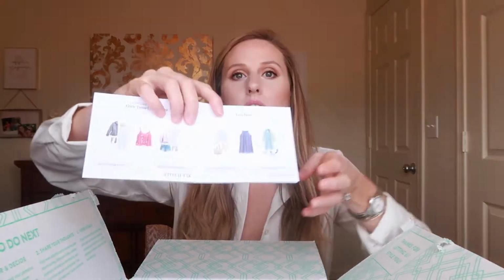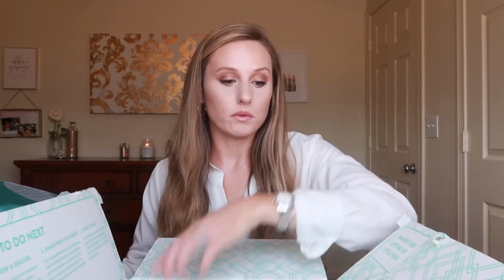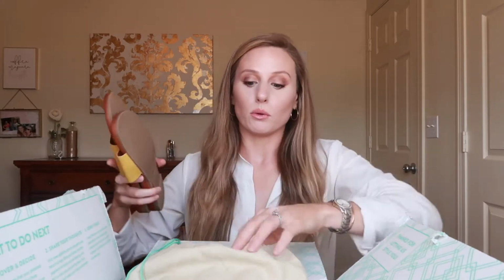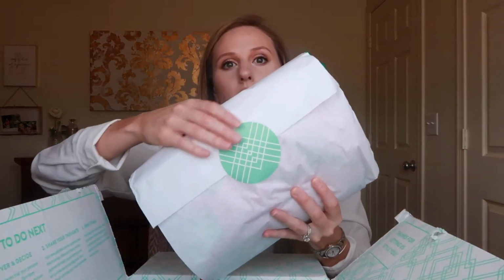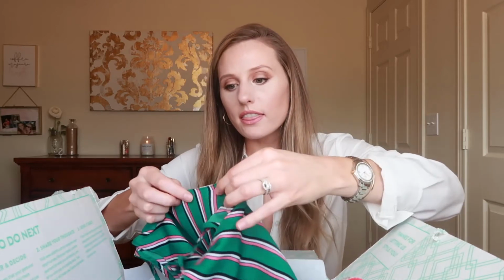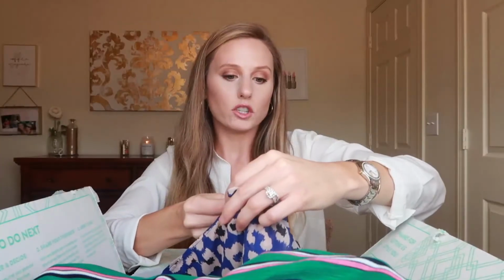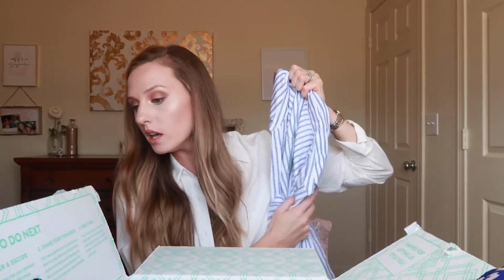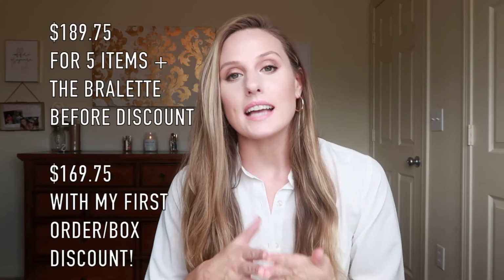MY FIRST STITCH FIX EXPERIENCE + unboxing & try on!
hello my friends! (watch in HD)
I tried Stitch Fix for the first time and gave you guys my honest opinions & first impressions + a little try on! :)
THANK YOU so much for watching, I truly appreciate every single view & thumbs up & subscriber - I know there are a lot of awesome channels out there these days, and YOU taking the time to watch ME is very much appreciated, thank you!

*I highly reccomend Megan Callahan to be your stylist!*